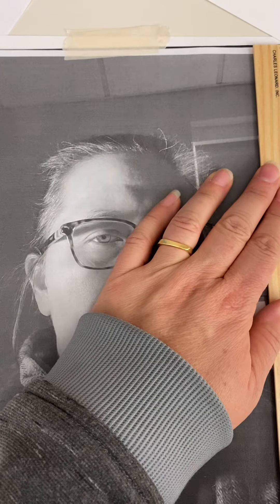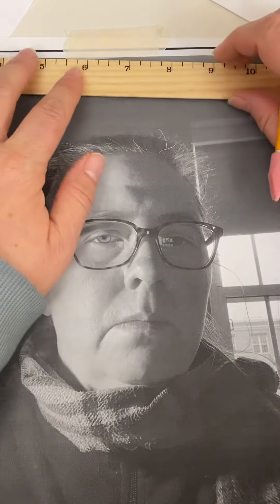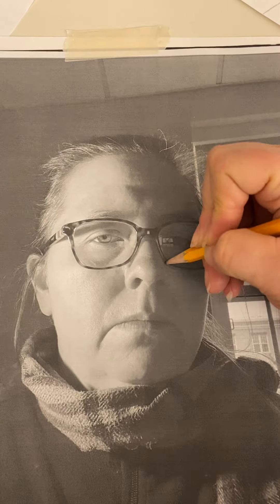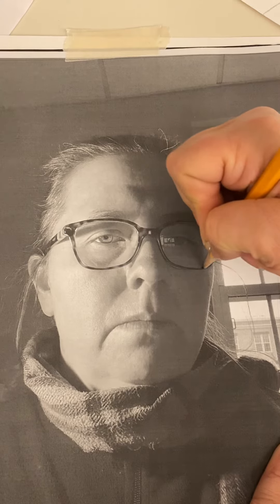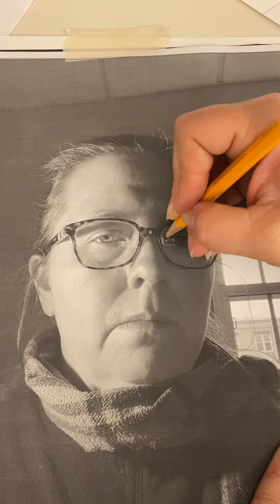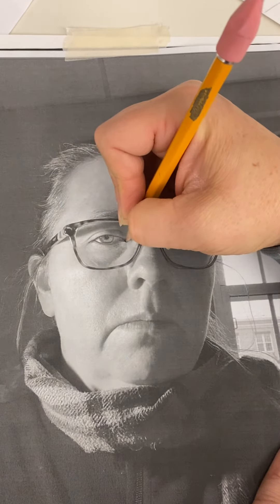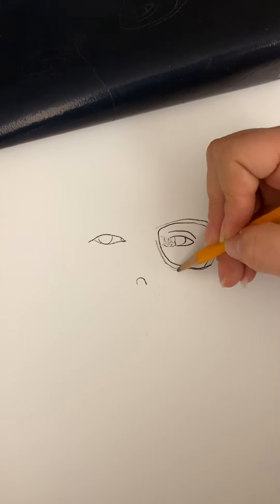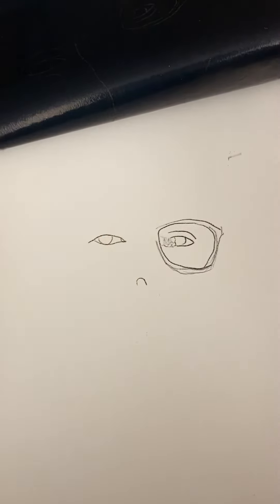Technique 3 D&P II